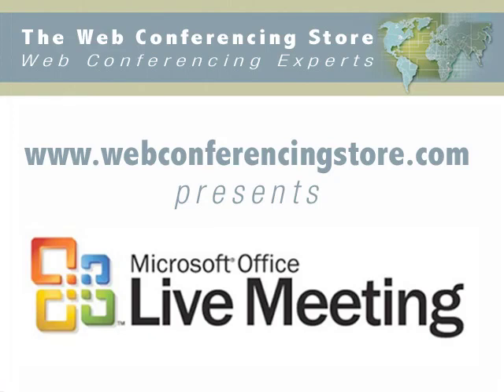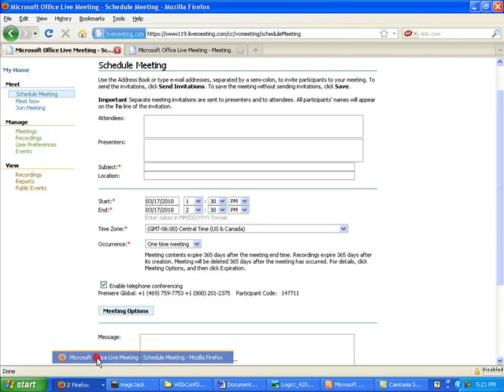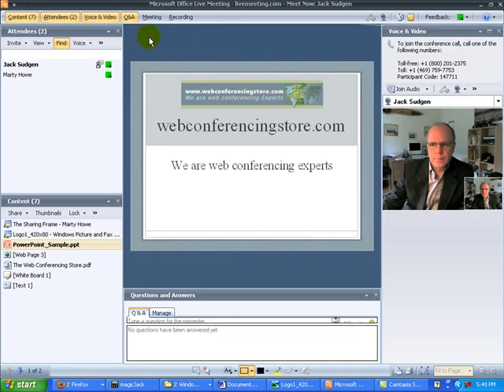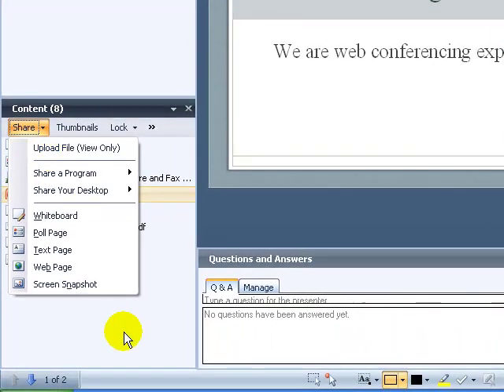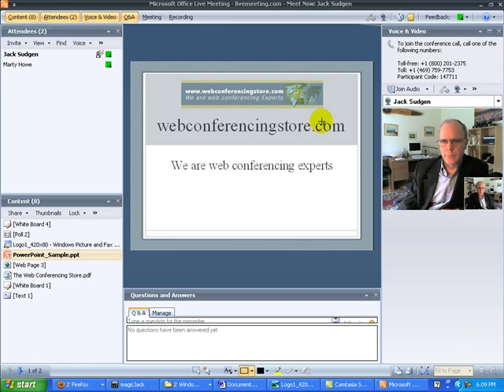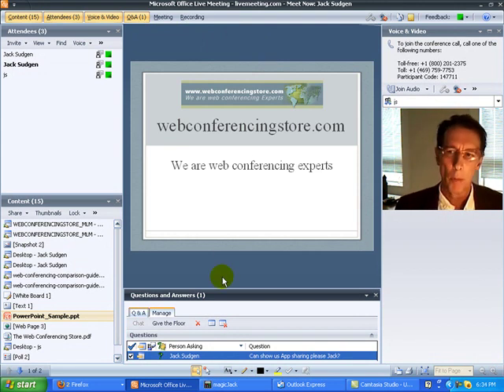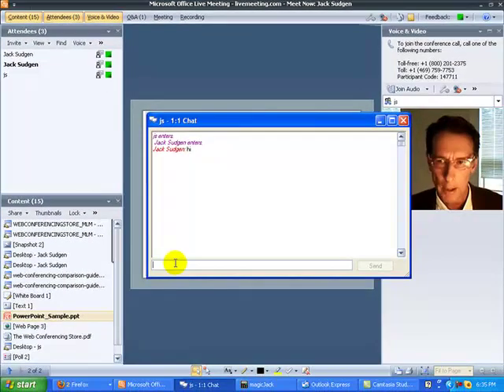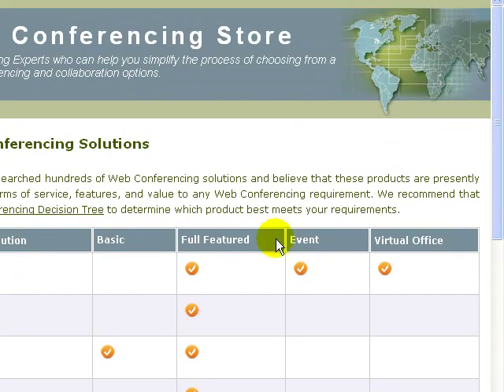MicroSoft LiveMeeting Review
Review of MicroSoft LiveMeeting for web conferencing, webinars and online meetings. The Web Conferencing Store compares and reviews MicroSoft LiveMeeting with Adobe Connect, WebEx,
and Mircosoft LiveMeeting.